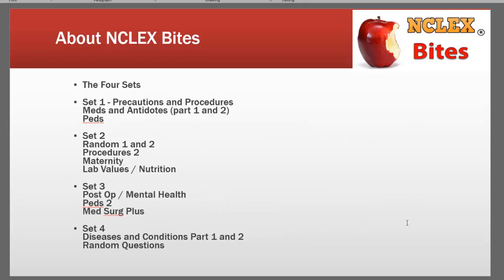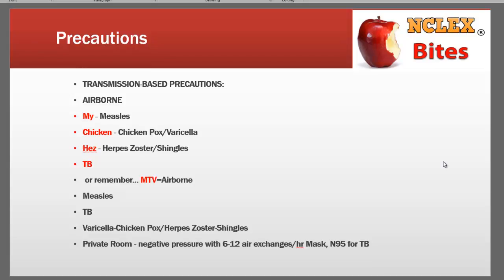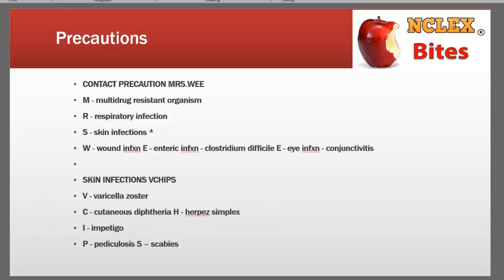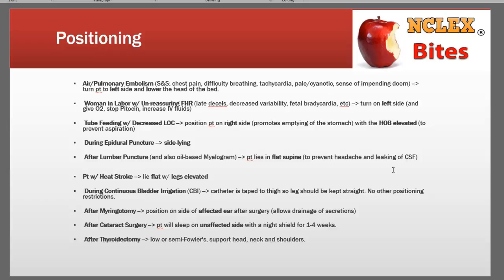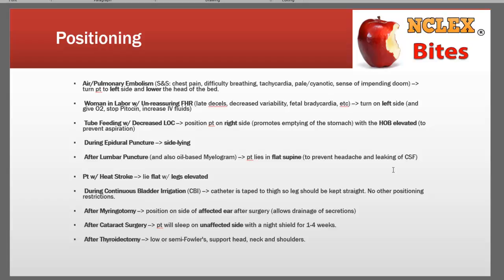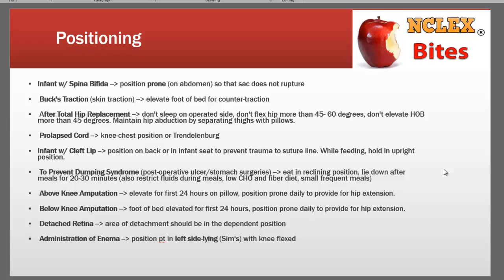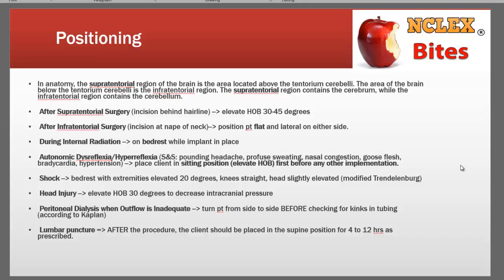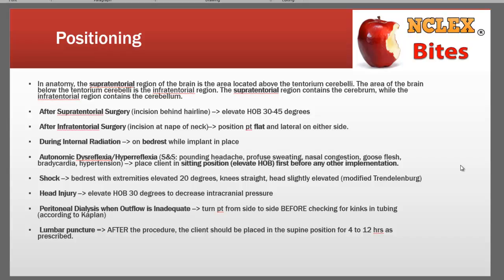NCLEX Bites - Info you need to know for the NCLEX